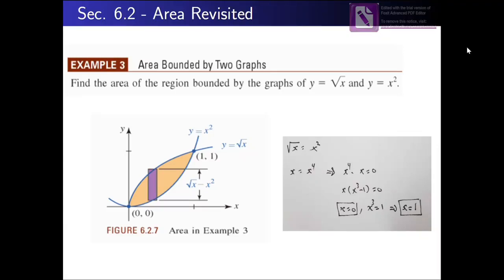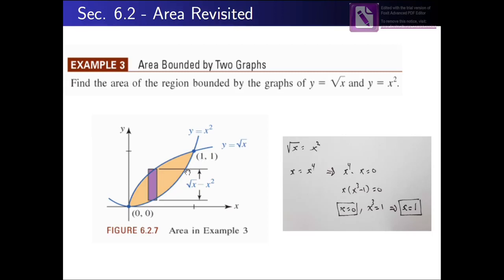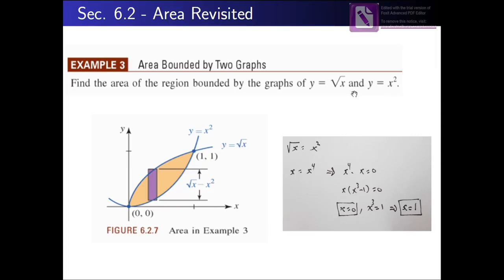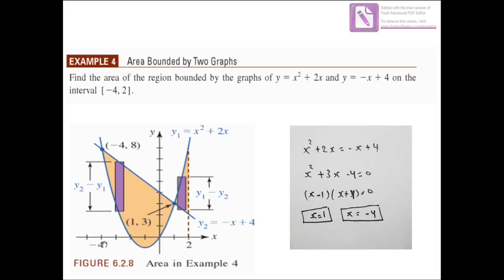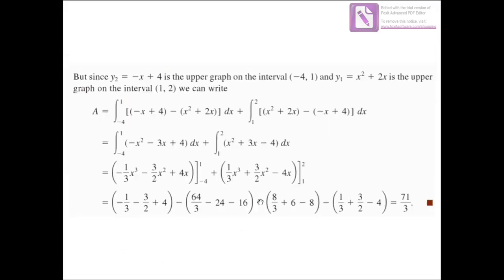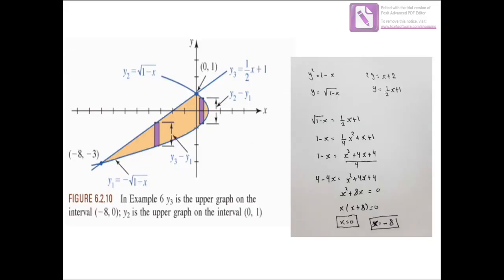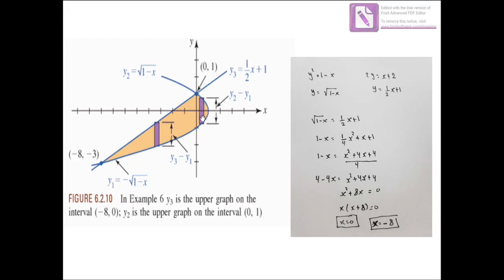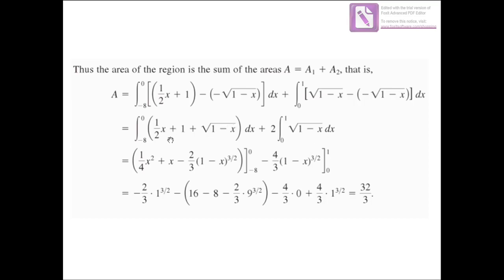(sec6.2) : Area Revisited part(2)